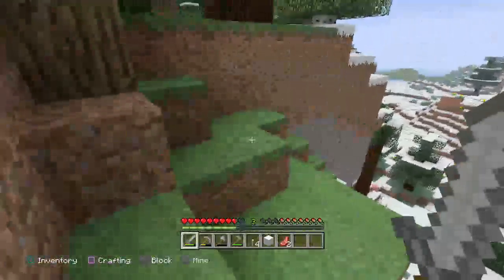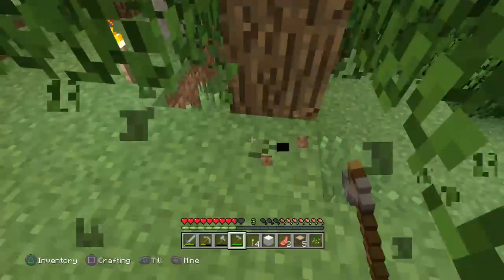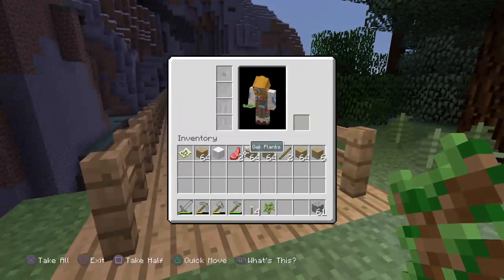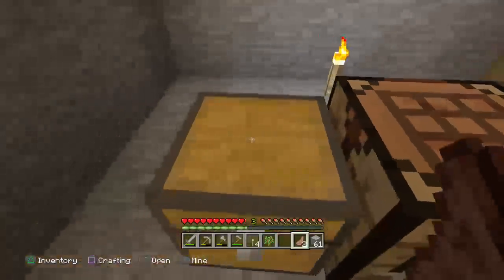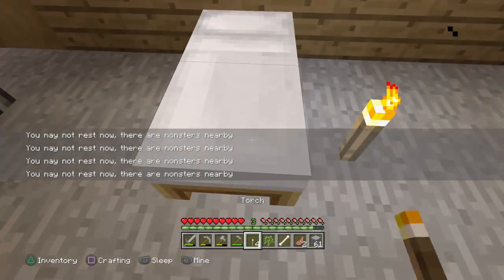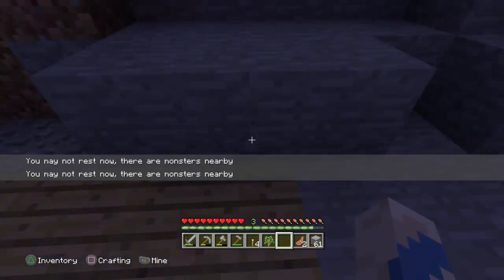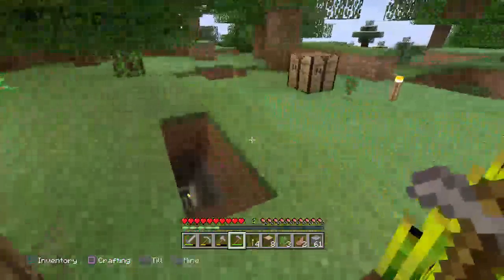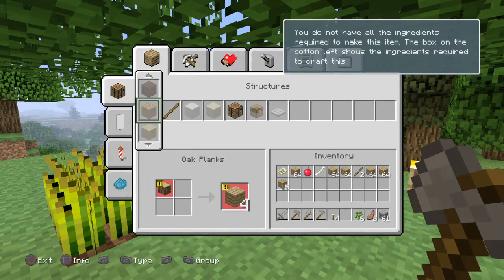Minecraft let's play 2